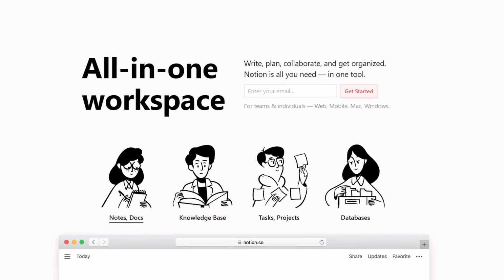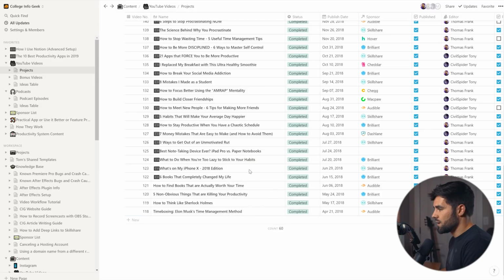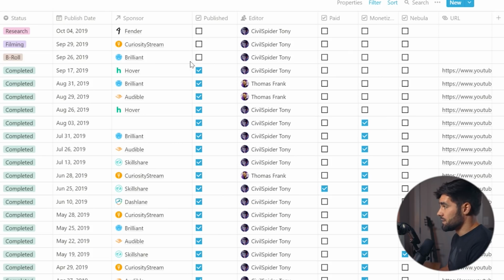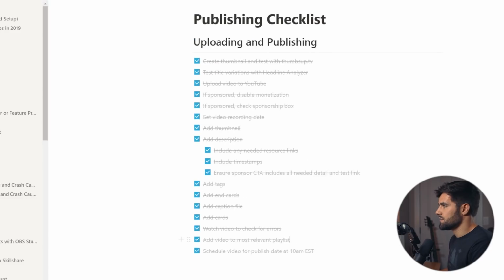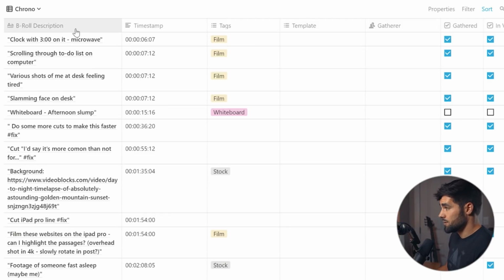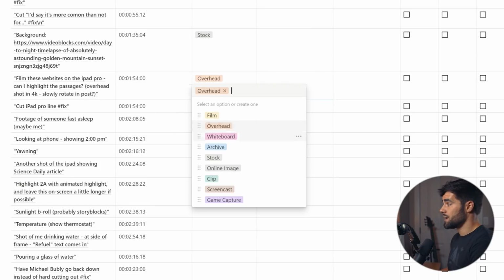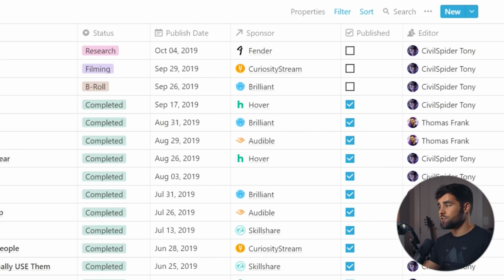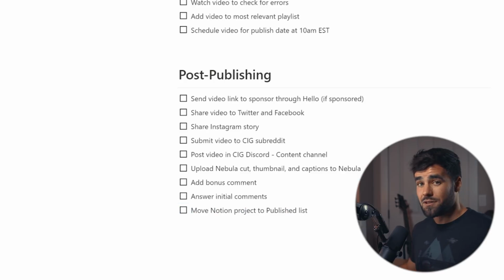The Most Powerful Productivity App I Use - Notion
Y'all have asked for it, and here it is. Today I'll be giving you a tour of my Notion setup, which I use to organize, plan, and execute every stage of my video production process.

Sign up for an annual CuriosityStream subscription and you'll also get a free Nebula subscription (the streaming platform built by creators)